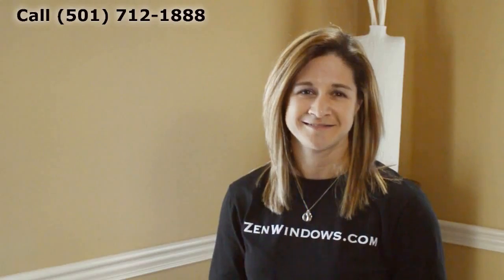Replacement Vinyl Windows Bryant AR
Customer-Driven Design

Personal Attention